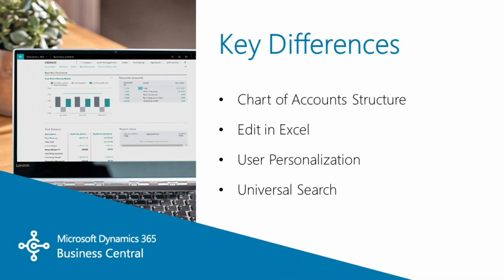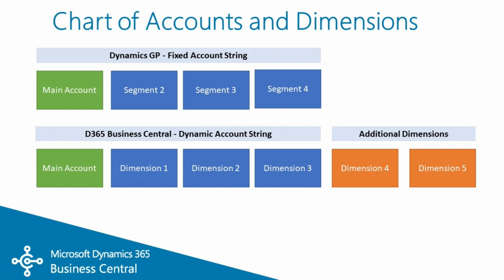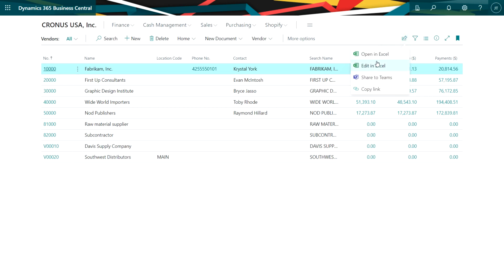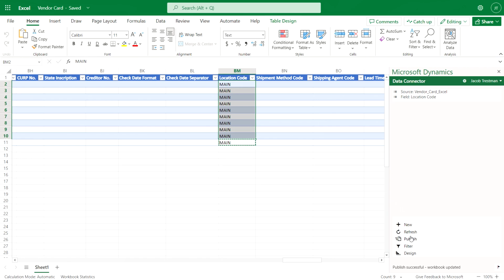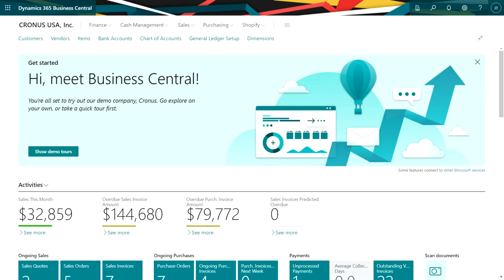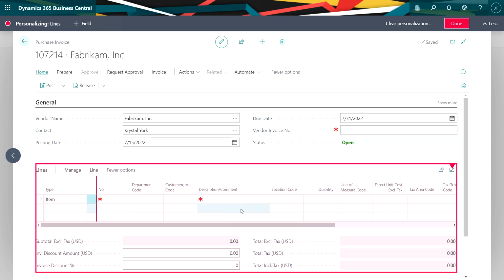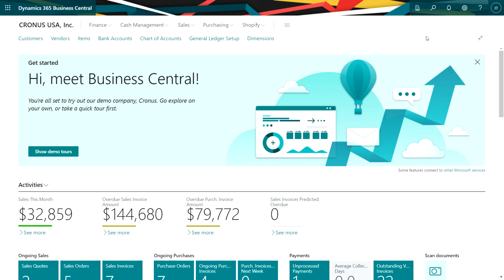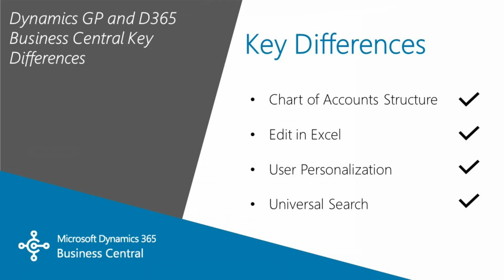Microsoft Dynamics | Dynamics GP vs D365 Business Central Key Differences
In this video we explore the key differences between Microsoft Dynamics 365 Business Central and Microsoft Dynamics GP.
Top reasons why business owners are migrating from Dynamics GP to Dynamics BC